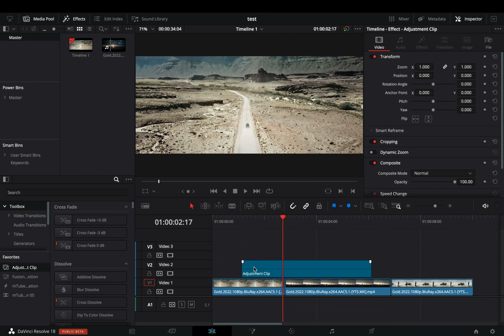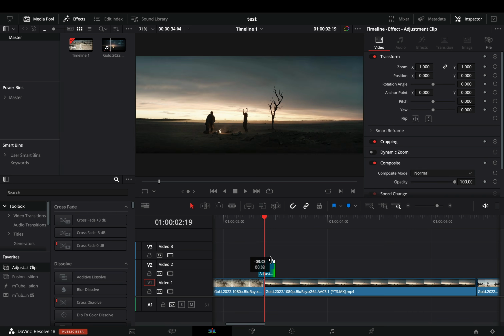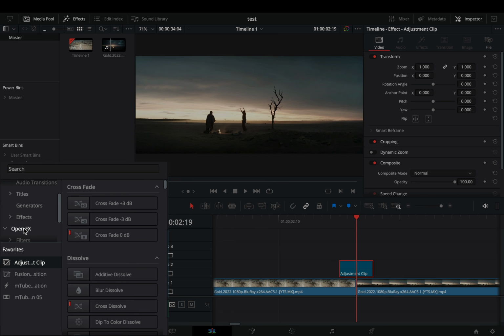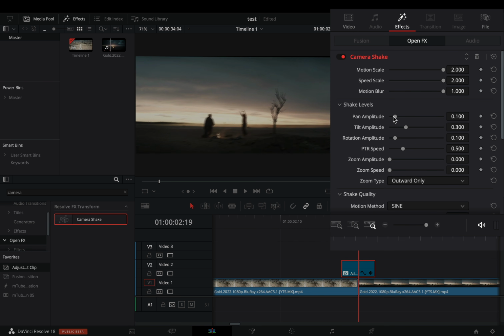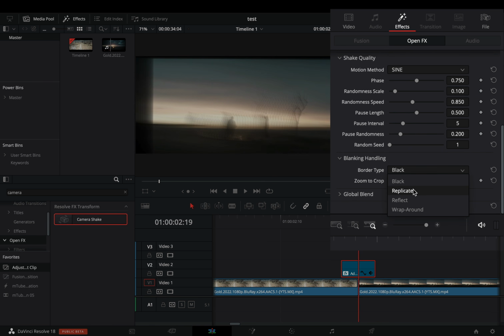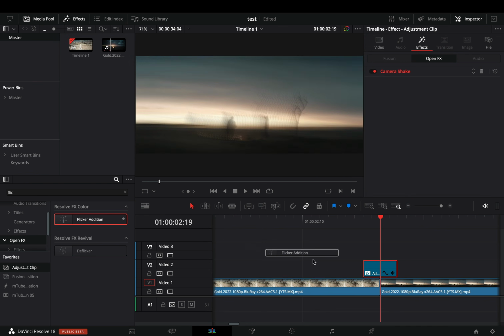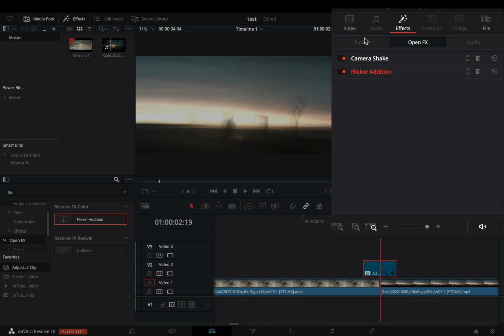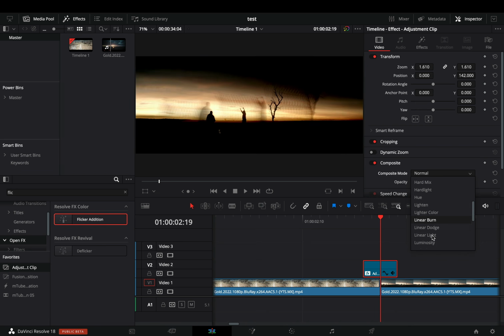START Using The Adjustment Clip To Speed Up Your Workflow | DaVinci Resolve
Start using the adjustment clips to quickly create transitions and effects, and speed up  your workflow

you can send them here :

BTC : 1Ecg6F8UnFHnVxsKhbkecqtge11vBhqS5
ETH : 0xB643C1C8B6C75bcB3426F40f8514CB89Fc294abC